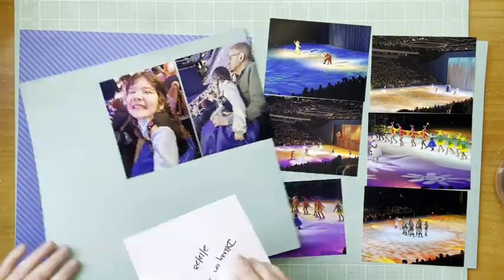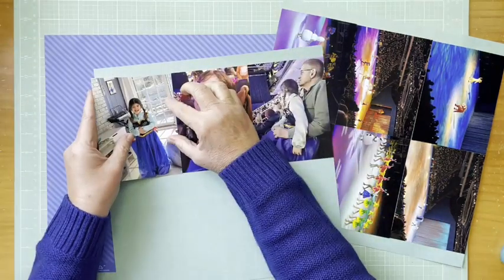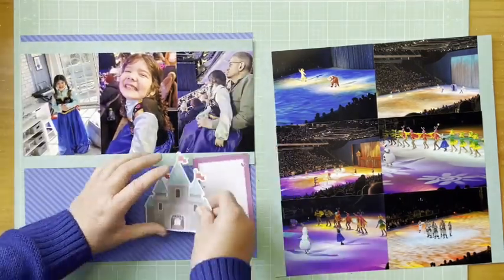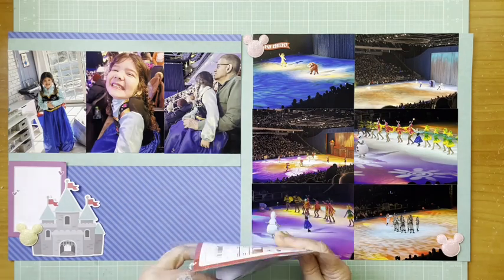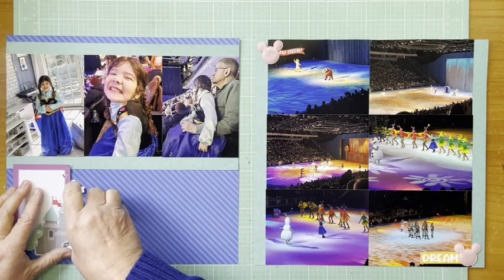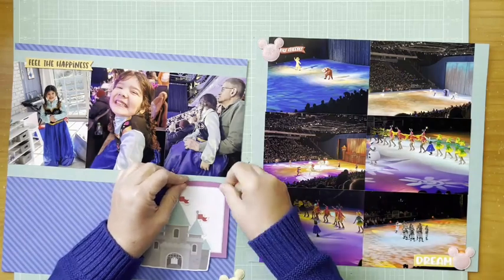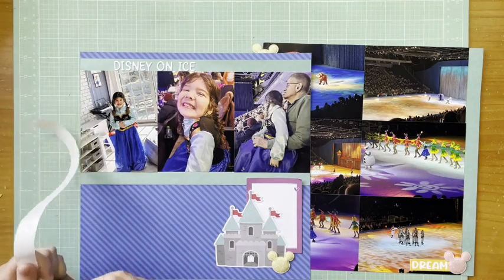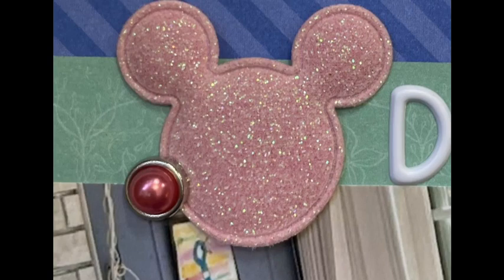Scrapbook Process #868 A Show on Ice - Two Page Tuesday